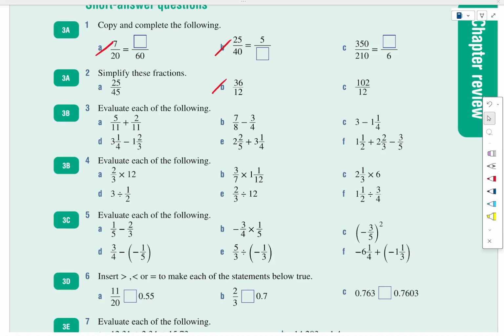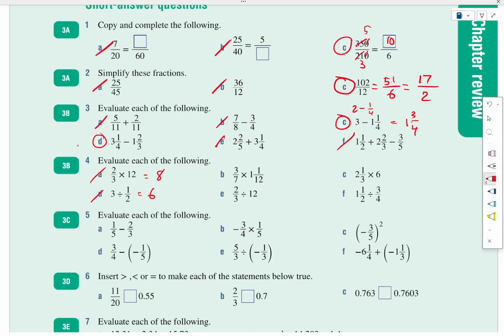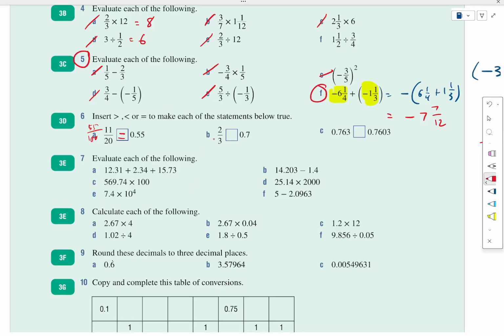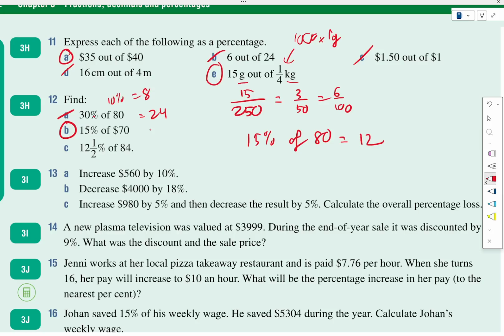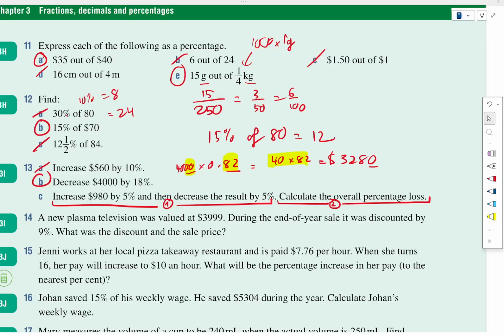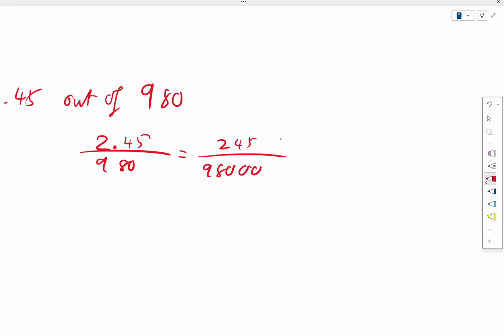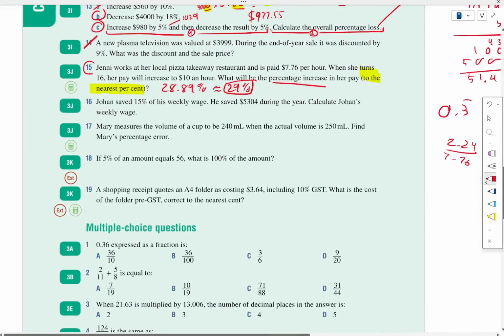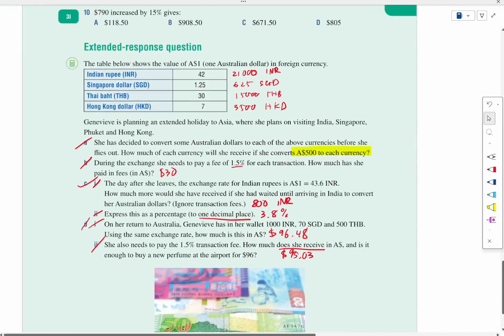Daniel - 18/03 - Exam Revision: Chapter 3 (Y8 4th)